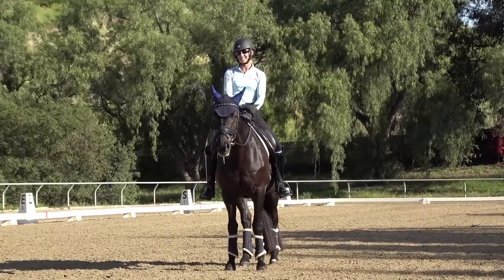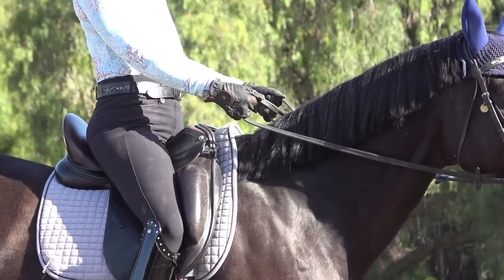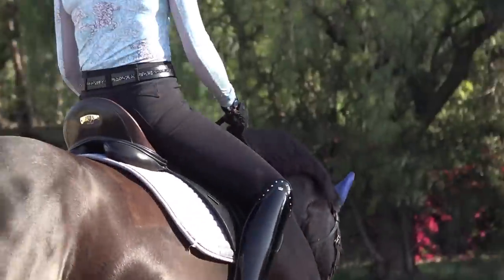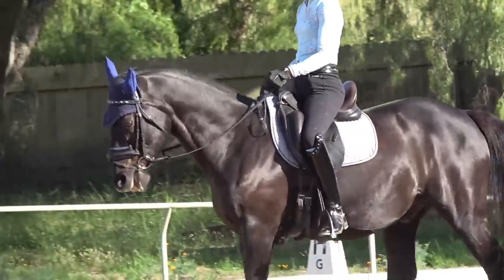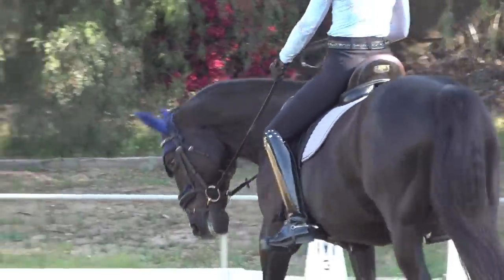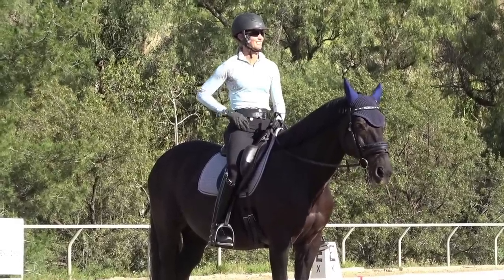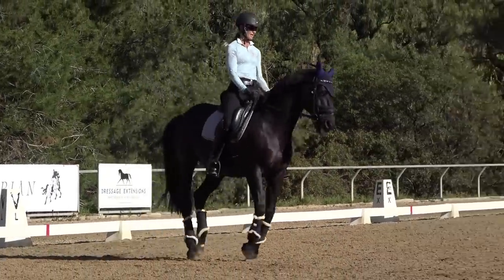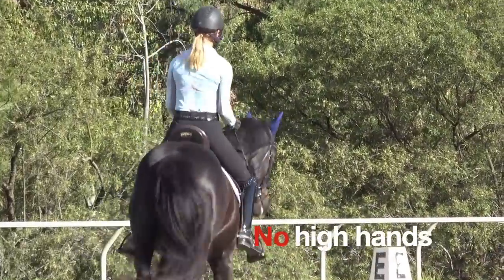How to Hold and Use Your Reins Properly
Do you know how to use your reins properly? This video shows you how to hold your reins, shorten them the RIGHT way, how to supple your horse AND has a really great trick I learned too.

(FULL VIDEO DESCRIPTION BELOW LINKS)

How to use your reins PROPERLY
I don’t know about you, but I feel it’s such a privilege that our horses let us ride them by holding long straps of leather connected to their mouths. Yes, our reins are literal lines of communication with our horses, and given the sensitive nature of the horse’s mouth, every movement we make with our hands is felt by our horses. So to avoid any confusion or miscommunicating with our horses, it’s really important to learn how to use our reins properly.
This week’s video is going to help you do just that. In it, I’ll go through how to hold them, how to shorten them, how to keep them from slipping, AND I’ll be sharing an awesome trick!
It’s really important to have a steady contact and a nice connection when we ride. We should be aware of our rein length at all times and be holding and using our reins correctly. So here are my top tips for really mastering the use of your reins:
HOW TO HOLD THEM
You should be holding your reins fed between your pinky and ring finger and then looping out between your thumb and your pointing finger.
This holding frame allows a lot of sensitivity with your hand, more than if you were holding outside the pinky.
It’s also important to make a rooftop shape with your thumb. Push down on your pointer finger to keep the reins from slipping through your hands.
It’s important to keep a straight line from your elbow to the horse’s mouth.
DON’T hold your reins with Hitchhiker’s thumbs as this will create tension in the hand and prevent you from making the subtle movements needed to supple your horse.
DONT hold your hands too high as this will break the straight line from elbow to mouth.

TO SUPPLE YOUR HORSE
While at the walk, use your inside leg to push the horse to the outside rein
With the inside wrist, make the motion as if you were scrambling eggs.

TO SHORTEN THE REINS
Shorten the inside rein first
Put both reins in the outside hand
Slide down the inside and take contact.
It’s very important to maintain your seat and position throughout the shortening

SPECIAL TRICK!
Hold a small pebble in each hand when you’re riding.
This will encourage you to keep your hands closed properly so your reins don’t slide out of your hands.
It will also bring awareness to your hands, bring a steadier contact and improve your communication with your horse.
Watch the video where I demonstrate this with Phargo (and try the rock trick yourself!).